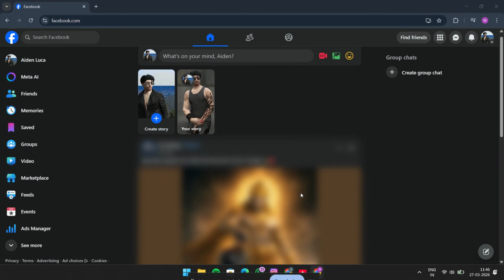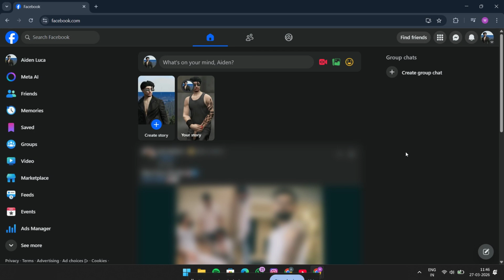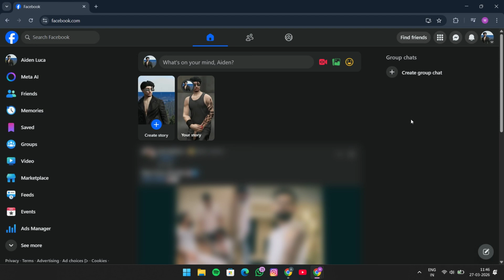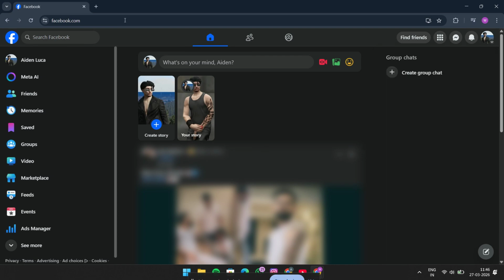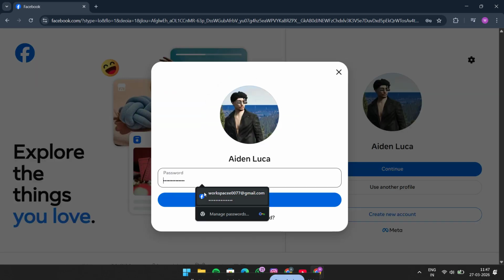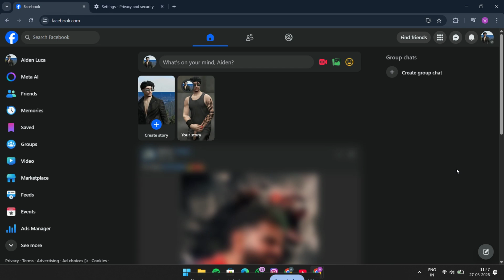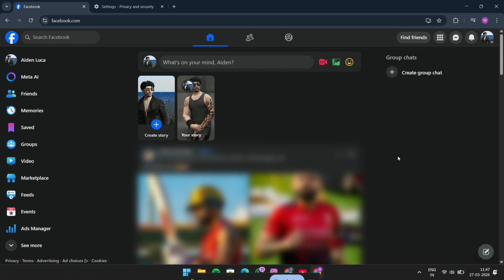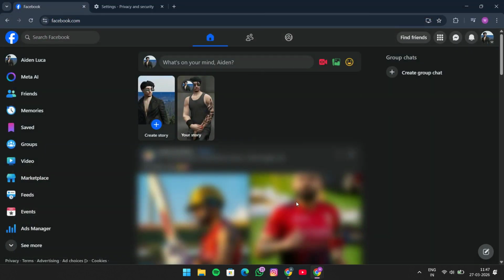Fix Facebook Error Code 999 (2026 Easy Guide)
Learn how to fix Facebook error code 999 with simple step-by-step troubleshooting, including refreshing the page, checking your connection, logging out and back in, and clearing browser data.
This quick guide is designed to help you solve the issue fast and get Facebook loading normally again.

Timestamps
0:00 Intro
0:24 Refresh the page with F5
0:56 Check your internet connection
1:29 Log out and log back in
2:02 Clear browsing data